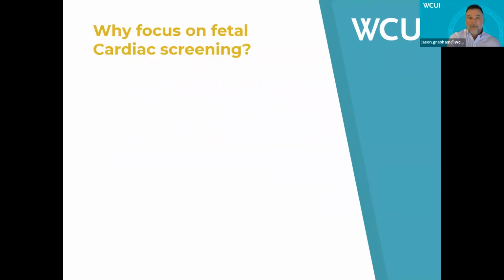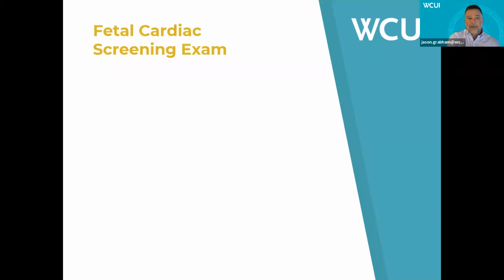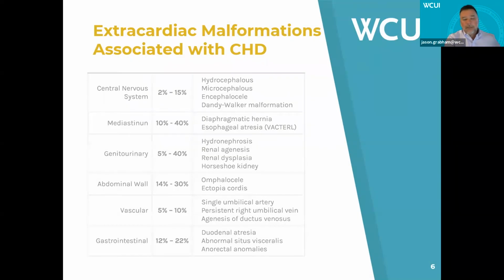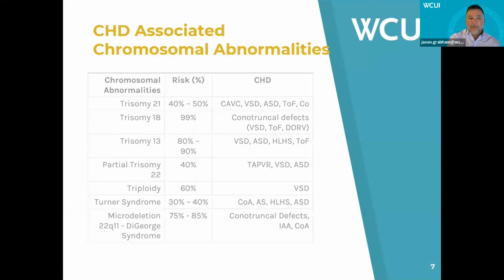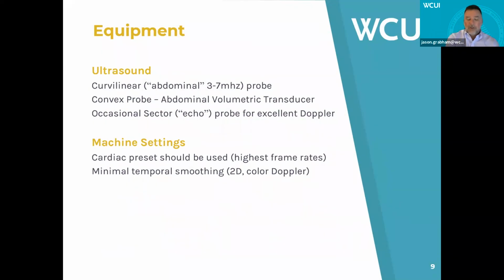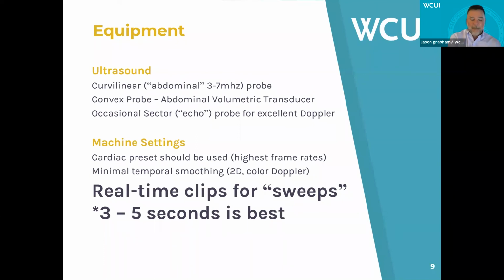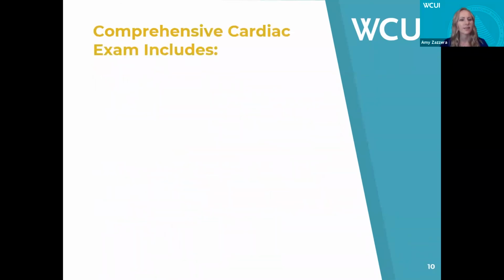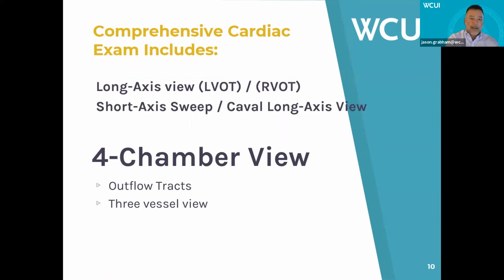2 A Fetal Cardiac Exam